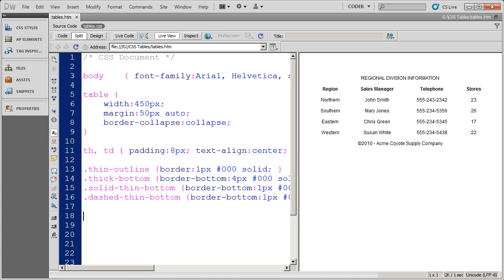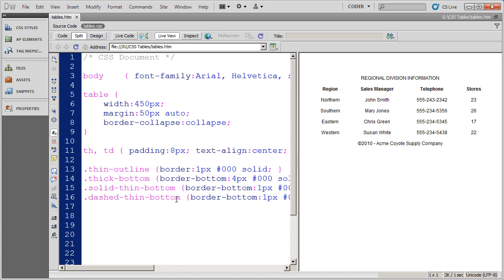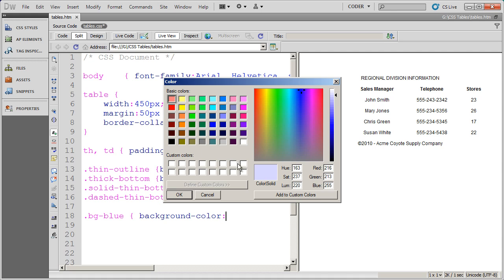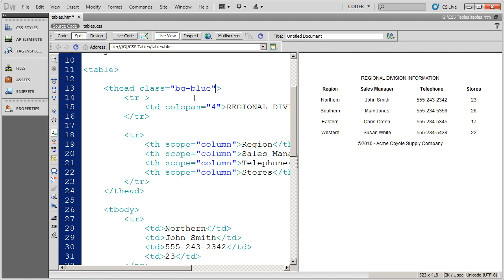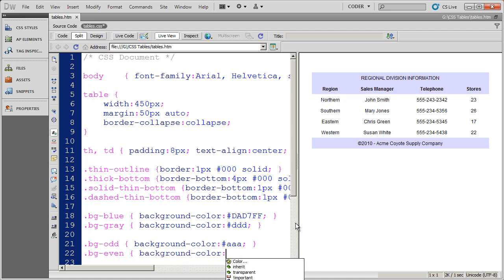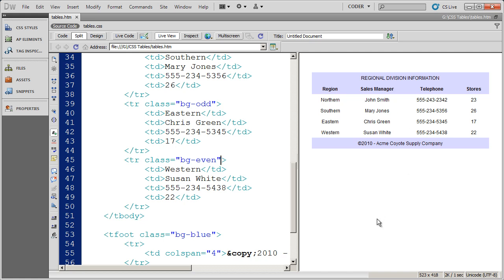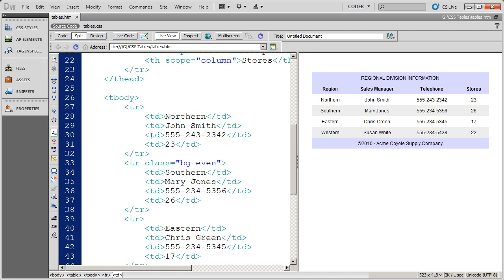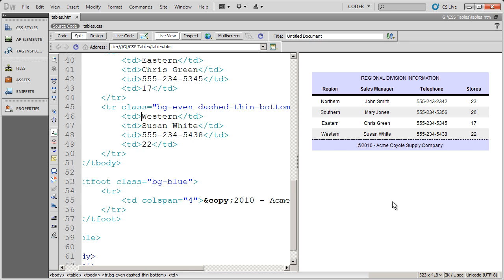Formatting Data Tables with CSS - Part 4